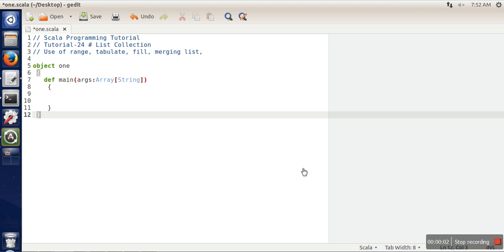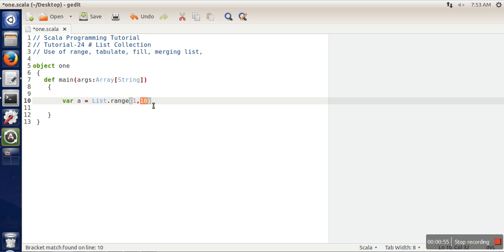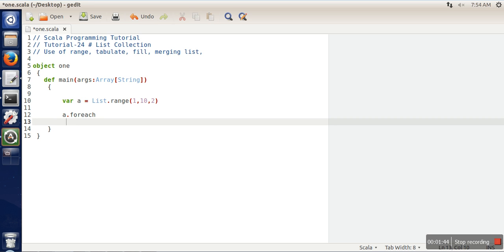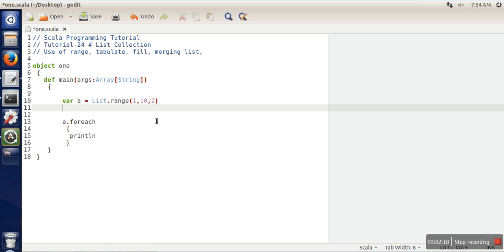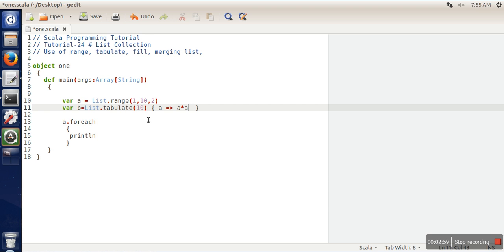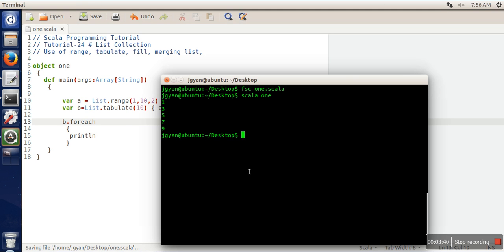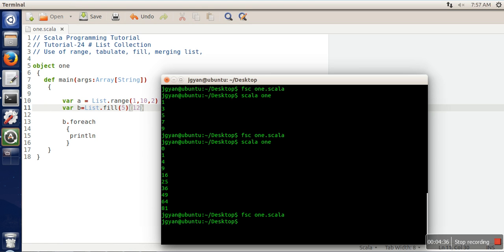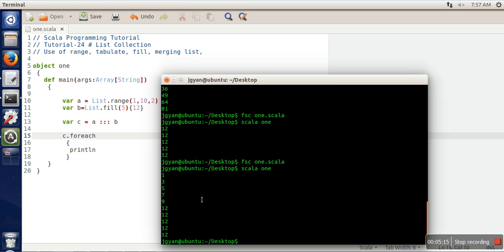Learn use of Range, Fill and Tabulate function and Merging : Scala Tutorials # 24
Learn use of range, fill and tabulate functions to create list. Also learn how to merge two lists into a single one.